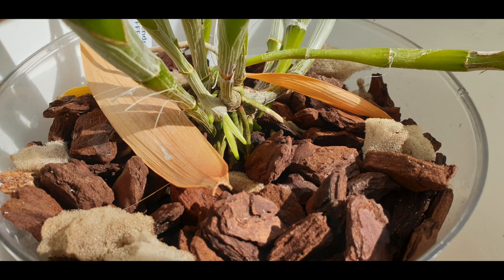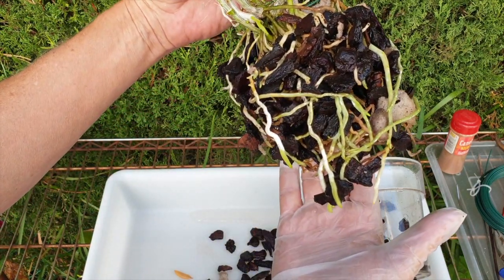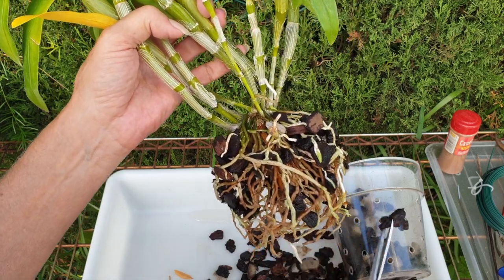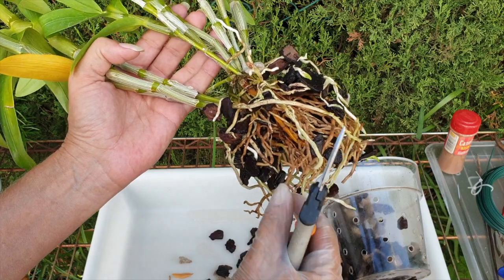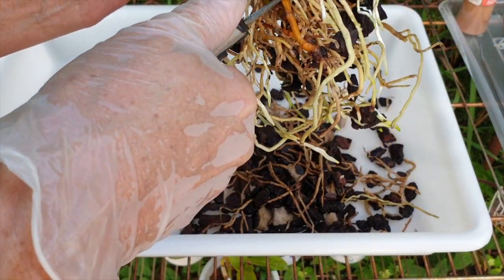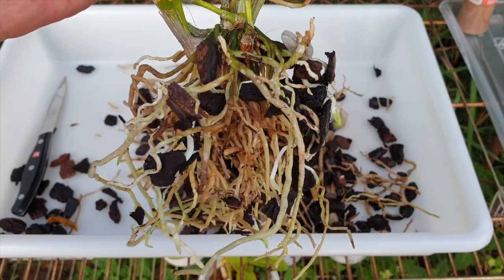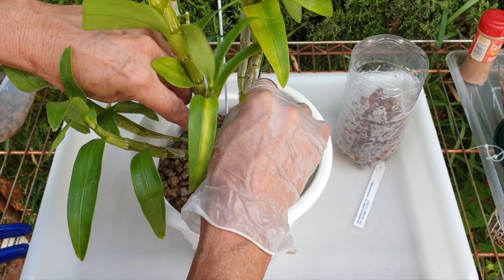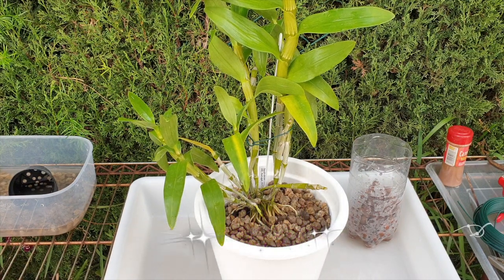Dendrobium nobile var. cooksonianum TRANSITION | WHAT is THAT in the POT?? 😅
Well, well, well... that would be 3 holes in the ground, BUT, in this case, it is me expressing surprise, seeing as I have never seen a nobile behaving like this, this time of year!
CHAPTERS:
00:00 - Dendrobium nobile var. cooksonianum transition
00:21 - Why now?
02:03 - Unpotting and clean up
09:32 - Removing old propagated cane
12:03 - Potting up / Why pumice and leca mix
My environment:
Mediterranean climate, hot summers / mild winters
45% - 85% humidity, with regular airflow
Thumbnail / Outro Image:   Bodum.westernscandinavia.org
Orchid growing supplies:
               Seramis, Akadama
Water: Reverse Osmosis
Insecticidal Soap
General PPM: 300 Summer, or in active growth
                          150 Winter, RO Water and KelpMax only